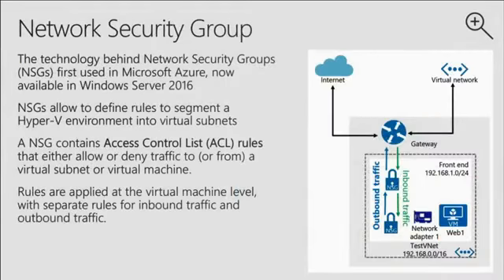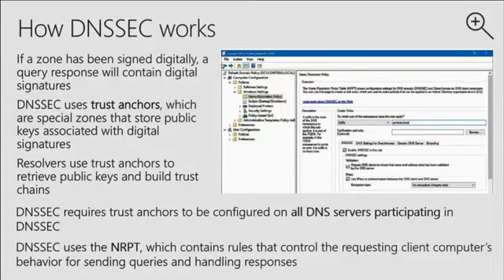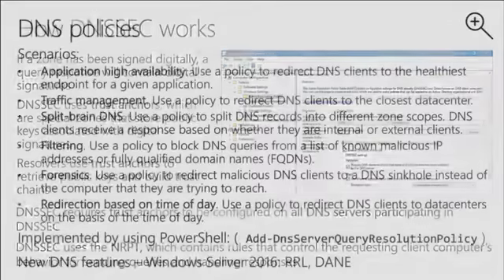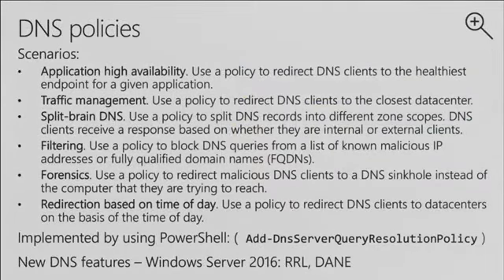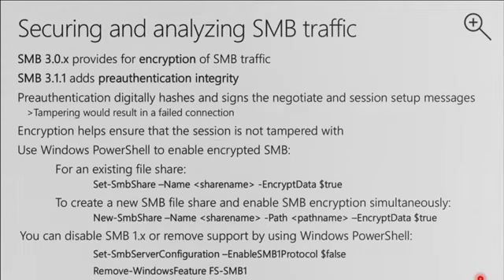Secure A Network Infrastructure | Jose DS